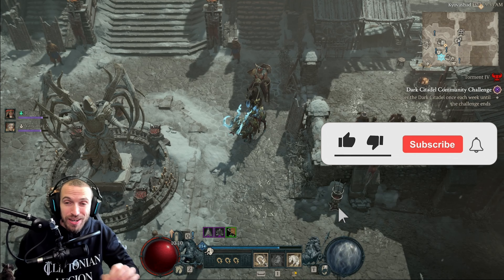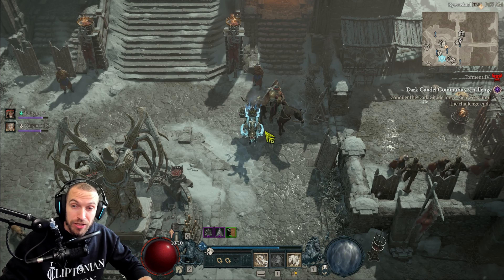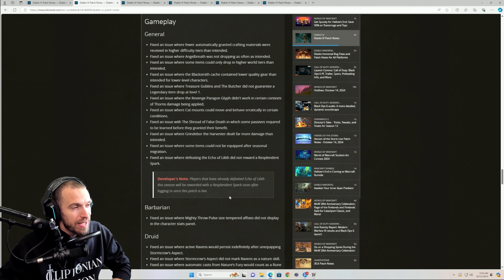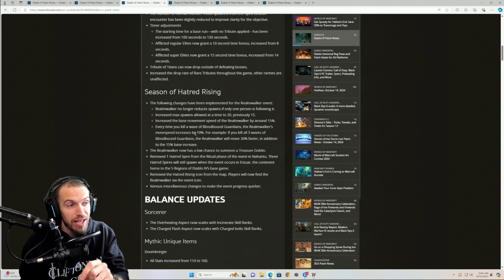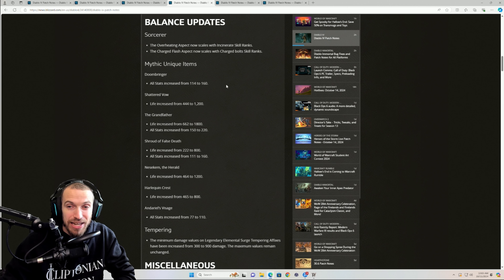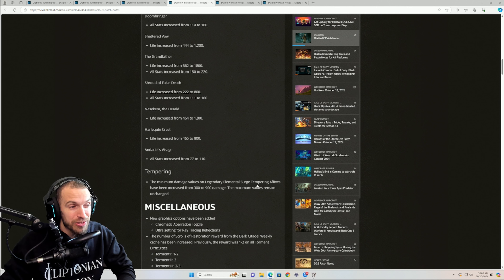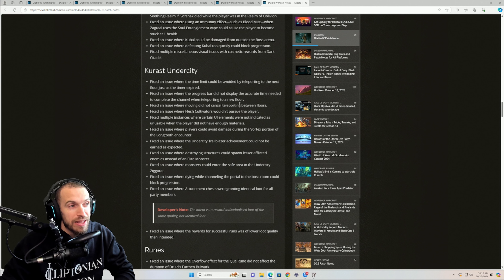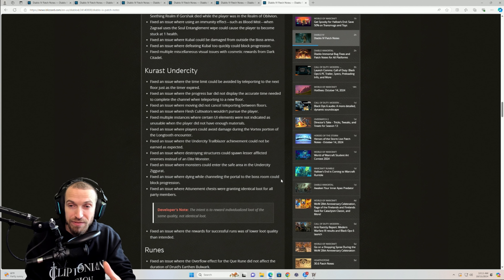Rawhide shortage is over! Massive updates: What you need to know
In this video I highlight the latest updates from Blizzard. Big and welcomed changes coming in two days!